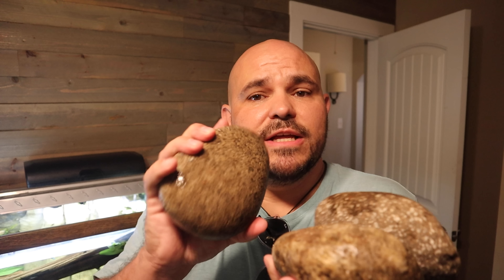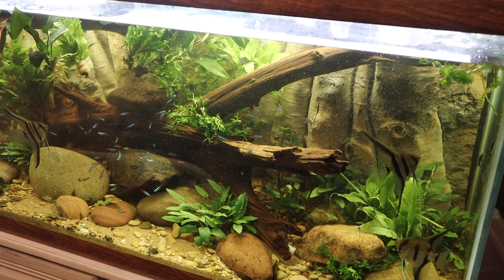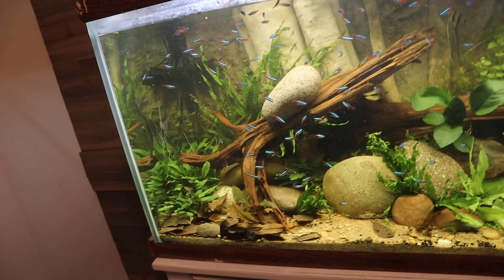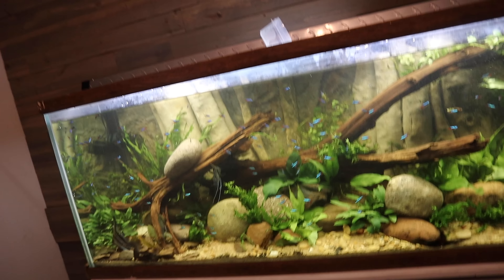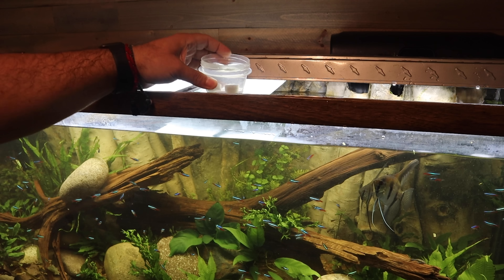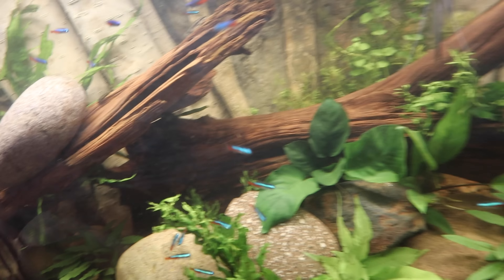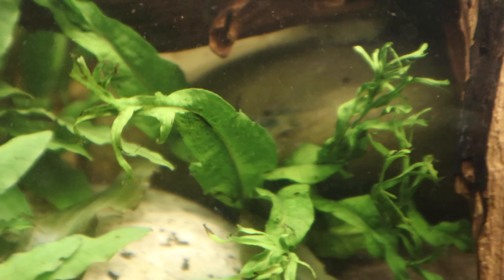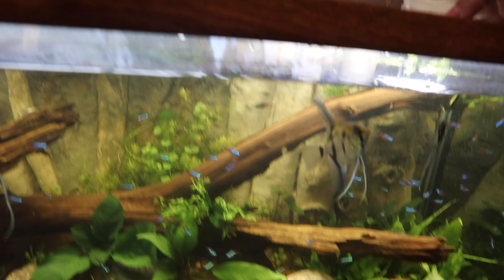MD Fish Tanks Aquascape DESTROYED!?!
Unfortunately the aquascape by MD Fish Tanks is DESTROYED?!? I can't believe it, we are going to have to redo the @MDFishTanks  aquascape! Hopefully this time it won't get destroyed!

Christopher Scott
75027

What I use in almost ALL of my tank builds:
LIGHTS
18-24 inch light (10 gallon)
30-36 inch light (29 gallon - 55 gallon)
36-48 inch light (55 gallon - 75 gallon)
48-52 inch light ( 75 gallon - 100 gallon)